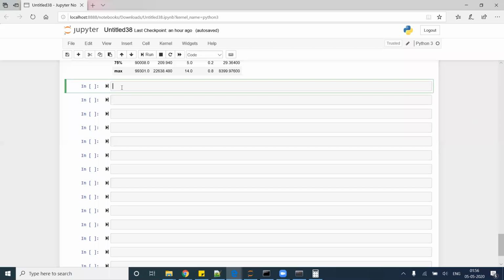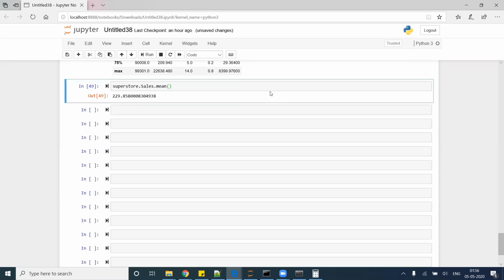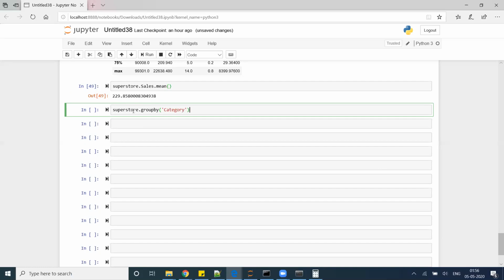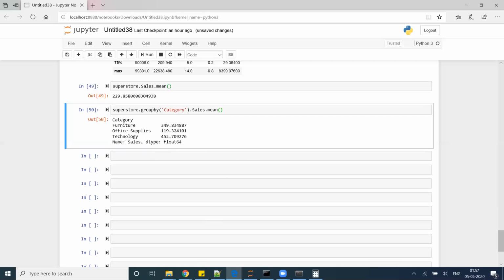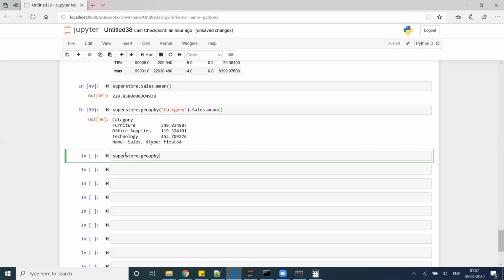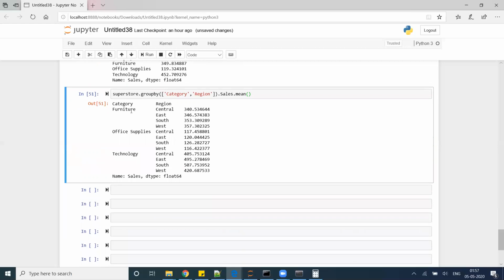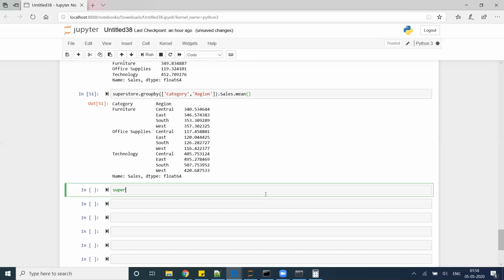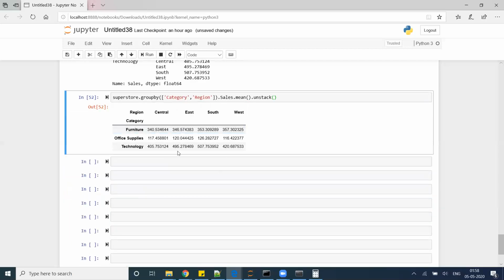Python Panda Tutorial (Tips and Tricks):- Reshape Multi Index series into Data-Frame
In this video, we will learn how to create pivot table using Python Panda along with some tips and tricks.